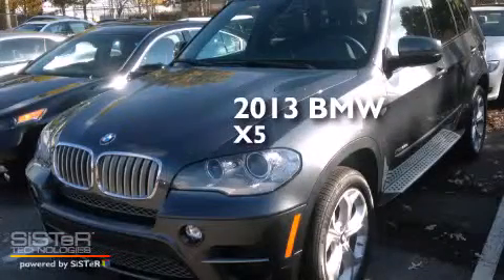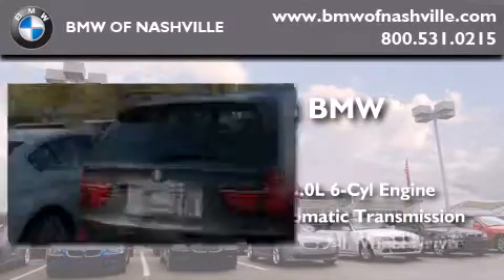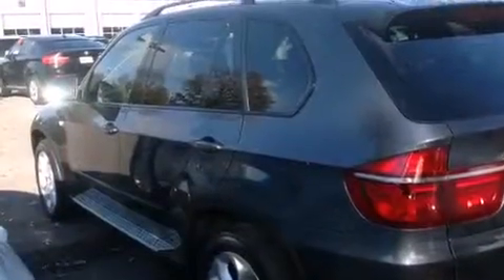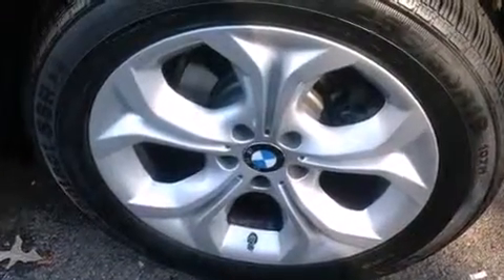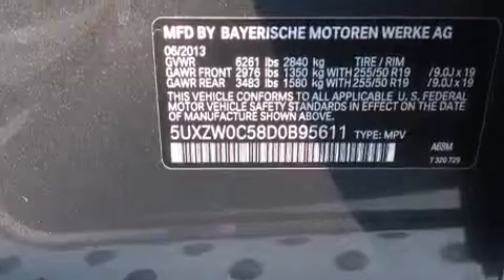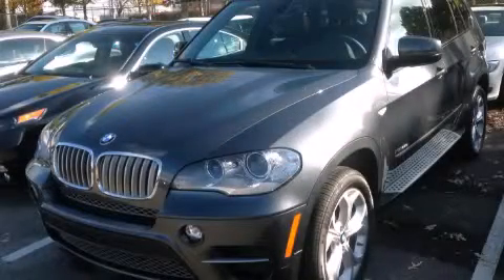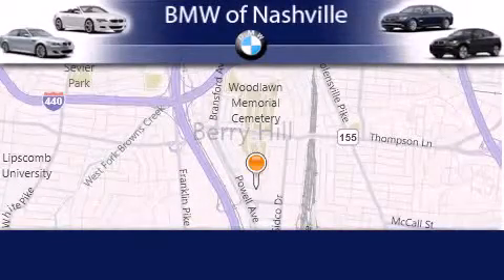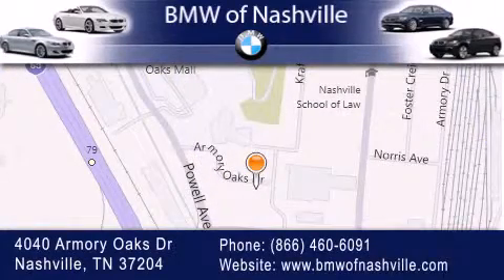2013 BMW X5 Nashville TN 37204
We've been honored to serve the Nashville TN area , we promise that your experience at our dealership will exceed your expectations ! Year : 2013 Make : BMW Model : X5 Engine : 3.0L I-6 cyl Trans . : Automatic Exterior : Gray Miles : 4,075 Interior : Black BMW of Nashville 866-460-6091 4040 Armory Oaks Drive Nashville , TN 37204 Used 2013 BMW X5 Nashville TN